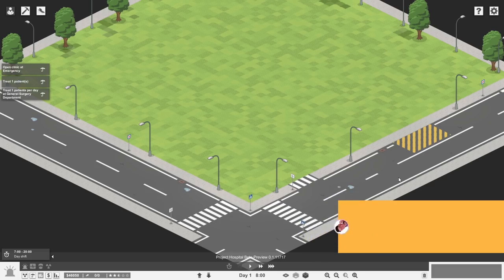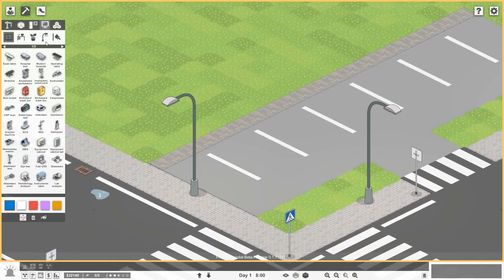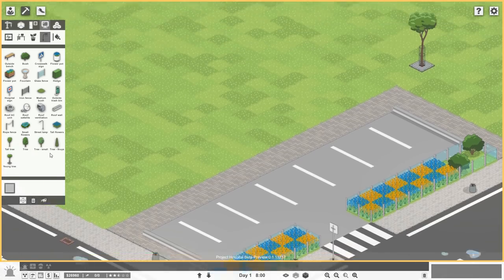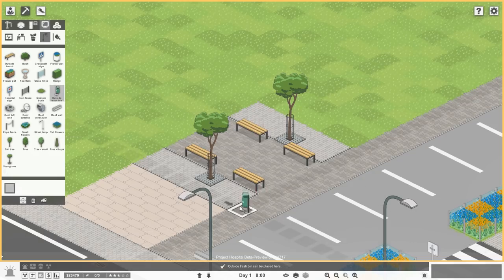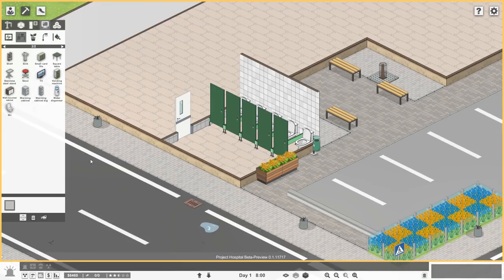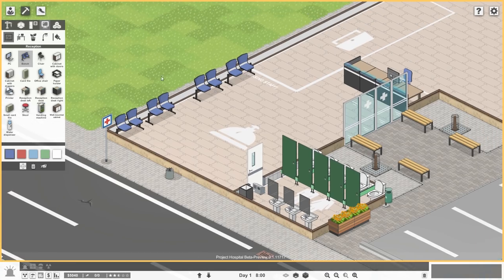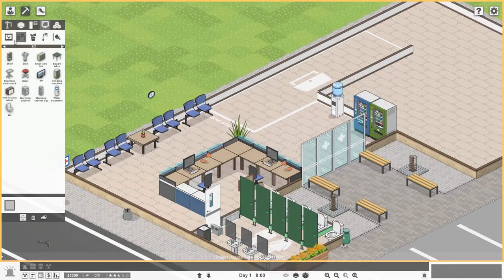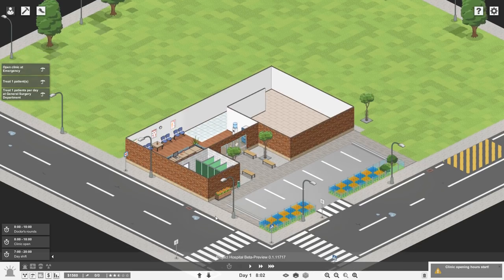🏥 Patient Patience | Let's Play Project Hospital Ep. 01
Let's Play Project Hospital! In this Early Access look at the game, we take a look at the creative options and are pleasantly suprised! Could we even cure our first patient?!

Let's Play Project Hospital! Project Hospital is an in-depth tycoon game, based on realistic settings and aiming to really do the theme justice. From small clinics to massive hospitals, tweak all the details in the building process, manage your staff, diagnose or hospitalize your patients, perform surgery, handle collapses or challenging events and more!

This Project Hospital gameplay video is using a version of the game that is a late beta build, with all the main features in place, but limited scope (and of course there are still some bugs to squish).